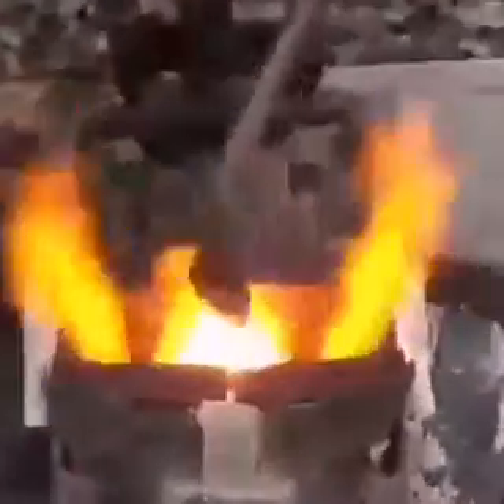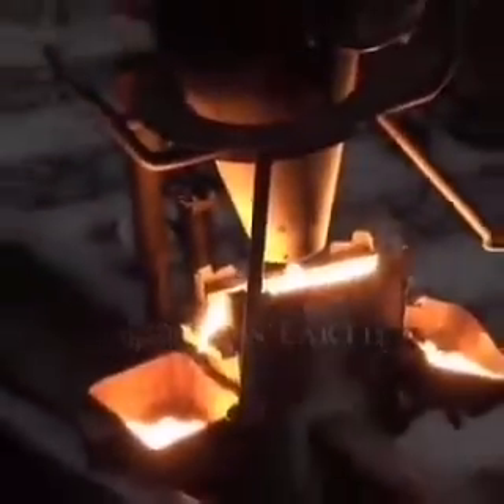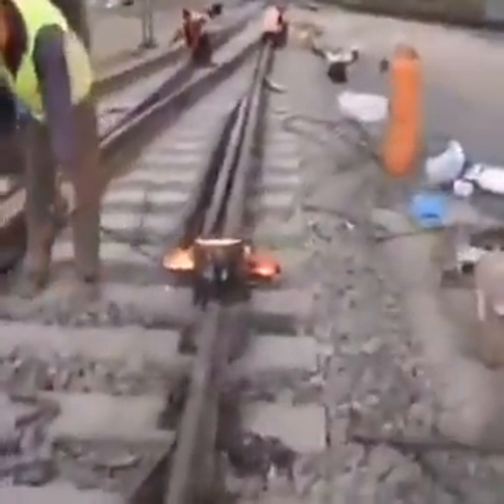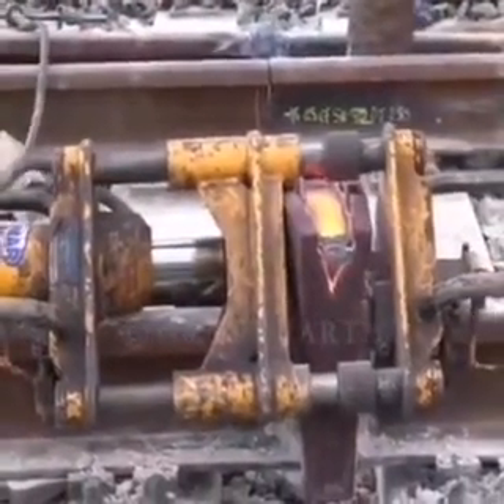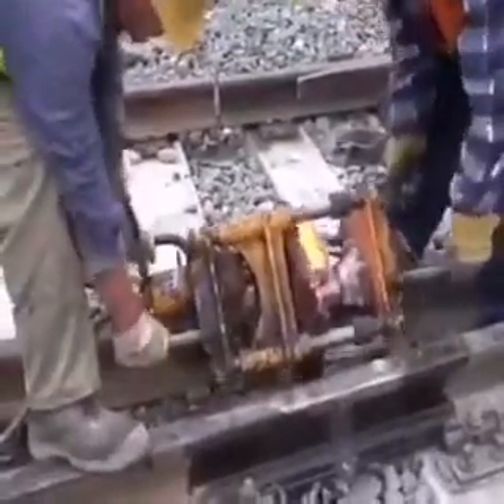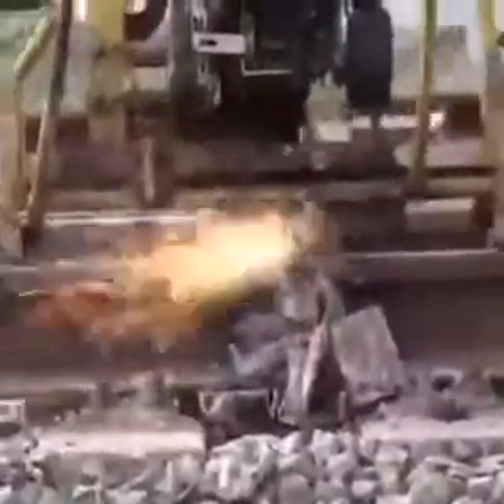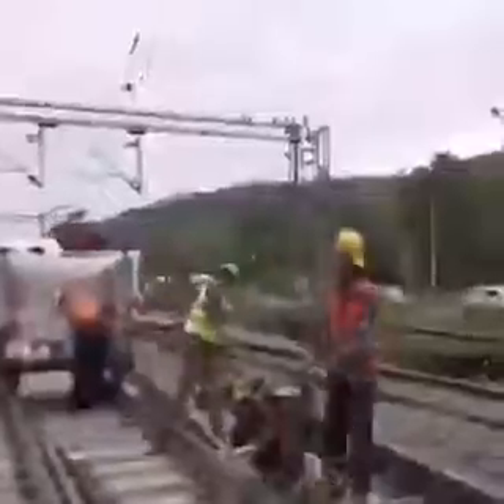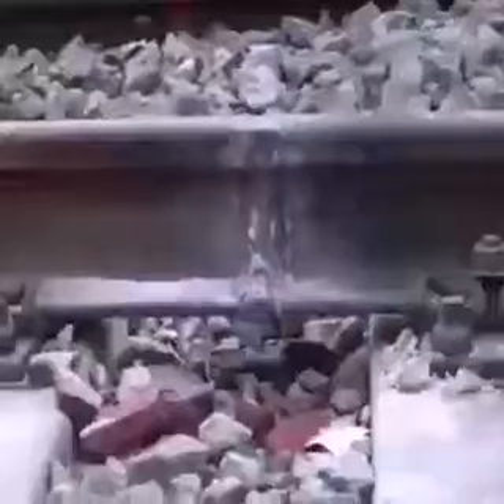How Railway Tracks are Welded together😳😳😳😳😳😳😳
Train railroads are joined together by a process called exothermic welding – a chemical called Thermite is lit off and then sends molten iron into a mould.

Much further advanced now than in the past, many different methods are used to merge two rails chemically to create a continuously welded rail—methods like gas-pressure welding, enclosed arc welding, flash-butt welding and, as discussed above, thermite welding.

Thermite welding is used across the globe. There are two main reasons for this. Firstly, the skill level threshold to undertake such a process is much lower compared to other processes and secondly, it does not require an electric power source so it can be carried out wherever required.

Welders must cut two adjacent tracks so there’s a specific gap {usually about an inch}, each of the rail sections are clamped and sealed through sand moulds, ensuring the two rails are aligned perfectly. The ends of these rails are then heated with gas torches to prevent bubbles.

Then, a crucible is attached {which is filled with an thermite compound – iron oxide, aluminium and alloying agent} on top of the mould and the thermite is lit off using a high-temperature magnesium sparkler.

This causes the thermite to melt, which in turn melts the plug at the bottom of the cruicle, sending the iron into the gap left between the two railtracks. The alumia slag {which is yielded from the melted thermite} flows in last because it has a lower density. Then this overflows and is gathered in catch pans on the side of the rail.

Once the metal has hardened, the moulds are removed and the welds are cleaned up with hammers, chisels and grinders.

And, that is how railroad tracks are welded together!